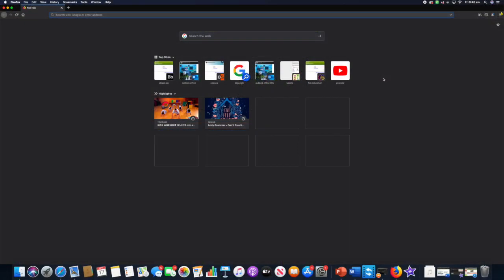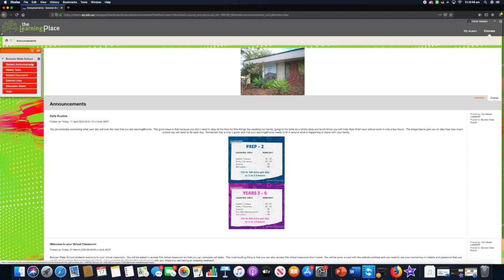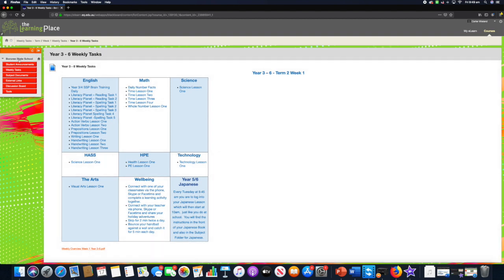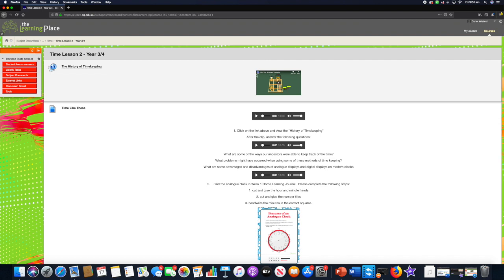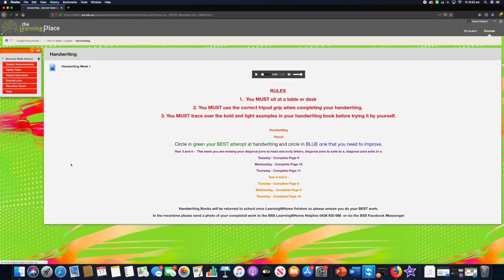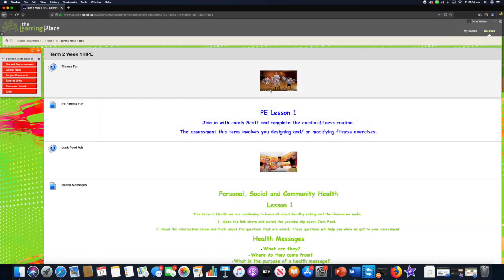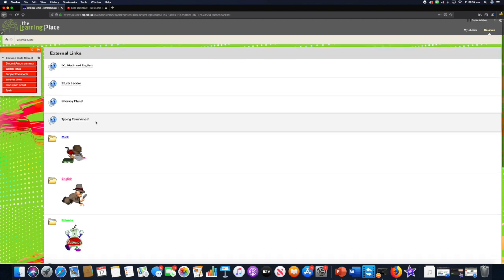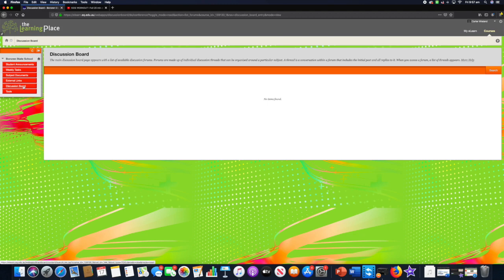Learning@Home Virtual Classroom Tour HD 720p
A tour of Bororen State School's Virtual Classroom. Learning@Home